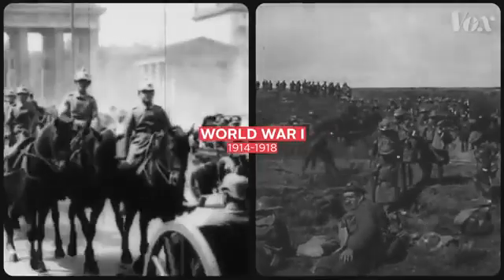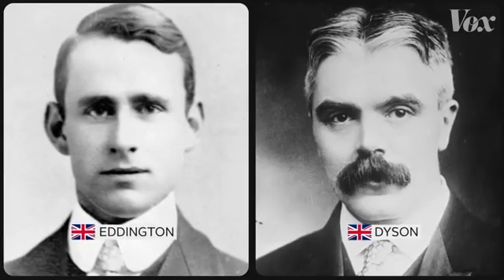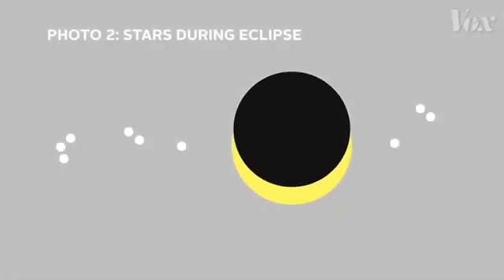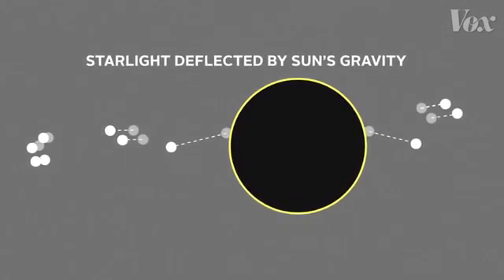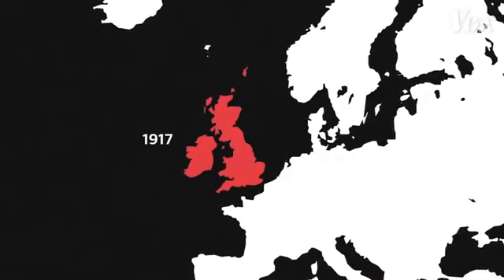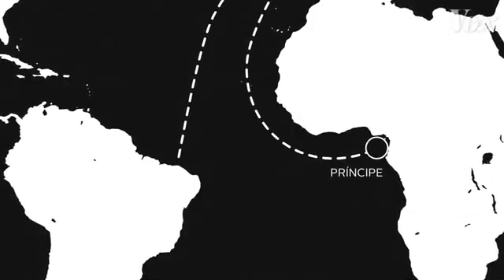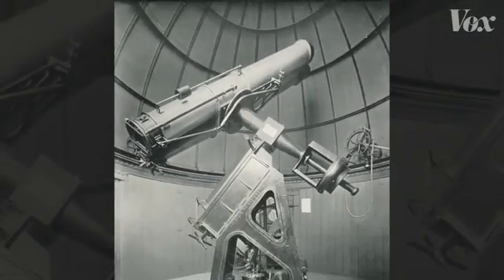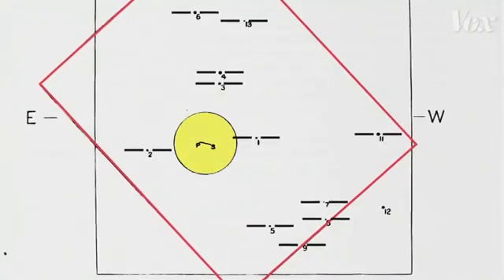Eclipse Museum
CE. Brazil